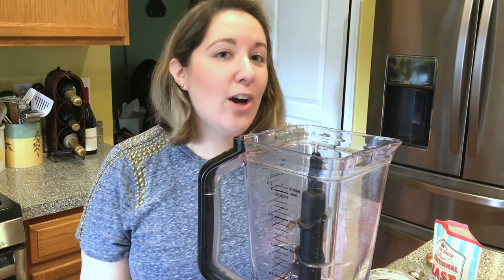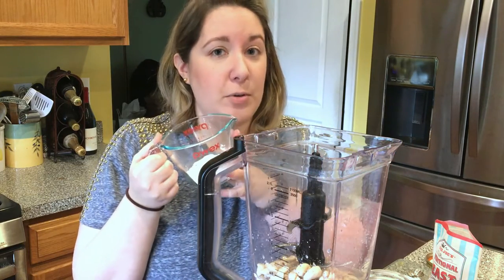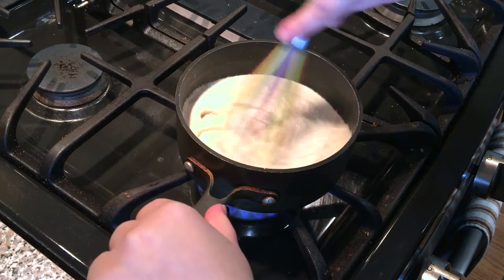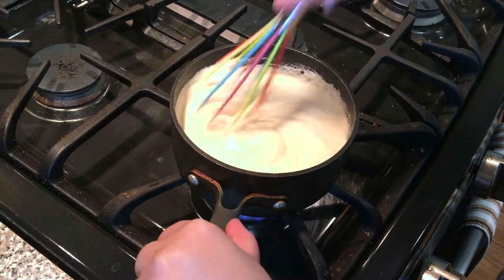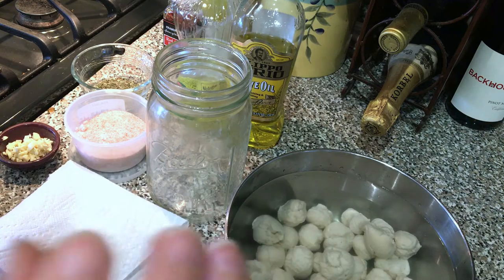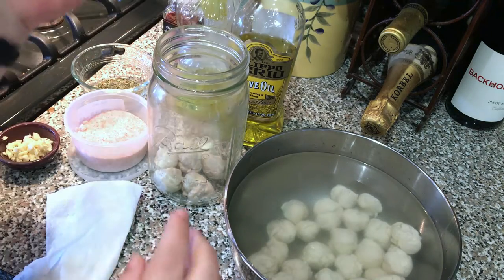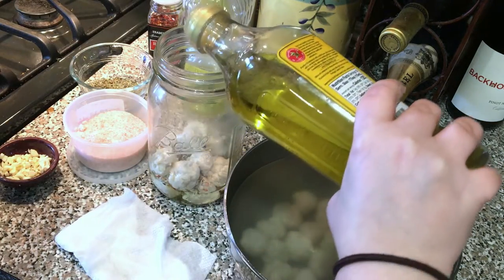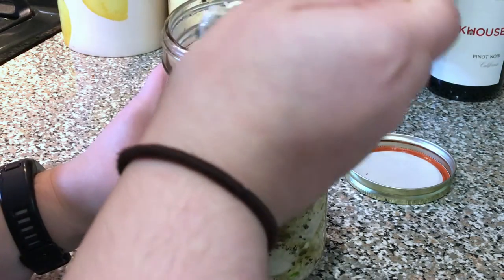EASY MOZZARELLA BALLS (bocconcini) | extra vegan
These little cheeze gems are a fridge staple for an Italian like me. Serve 'em caprese style or melt them on pizza or in lasagna! The options are endless.

RECIPE:
(makes 1/2 mason jar full)

1 cup cashews, soaked and drained
3/4 cup water
1/4 cup tapioca starch
1 TBS nutritional yeast
1/4 + half of a 1/4 tsp salt, garlic powder, onion powder

1. Blend everything together in a high-speed blender until smooth.
2. Transfer mixture into a small saucepan and put on medium-high heat.
3. Whisk continously (!!) for at least 5 mins, until mixture pulls away from the sides of the pan. Then take off heat and prepare a bowl of ice water.
4. Using a melon baller or small spoon, scoop the mixture from the pan and roll into balls in your palm. Drop into ice water.
5. Pat each ball dry and drop into mason jar in layers. Between each layer, add salt, dried basil, red pepper flakes, and minced garlic. Top with oil and repeat. Shake everything together when done.
6. Eat immediately or let marinate in the fridge for a few hours!

OTHER EASY RECIPES!